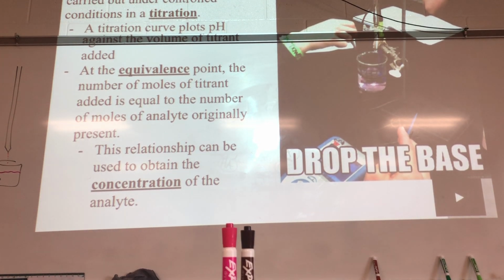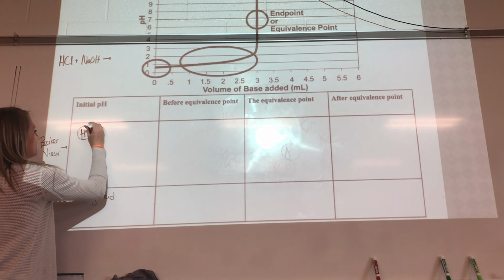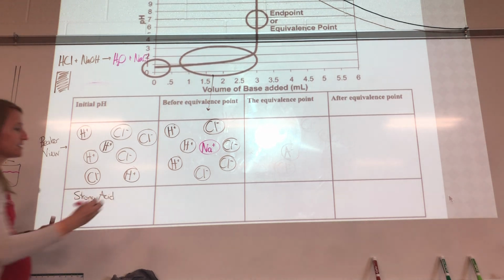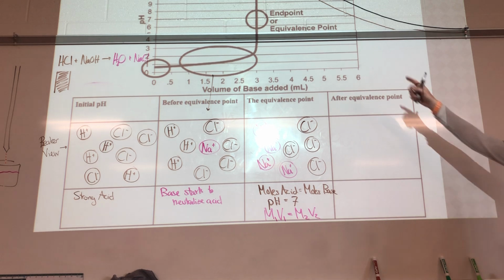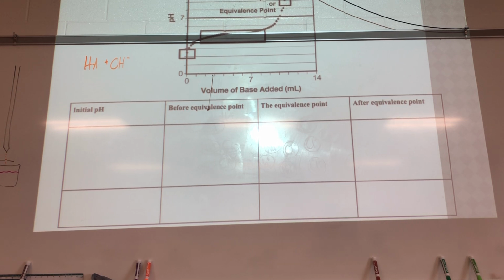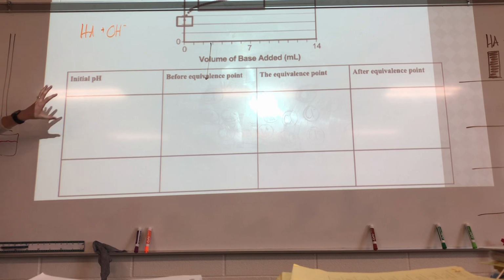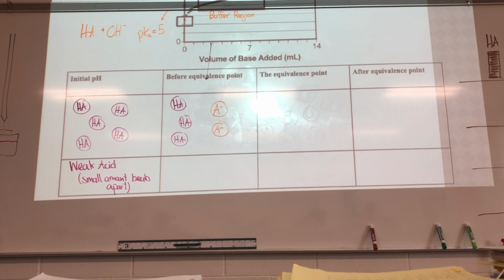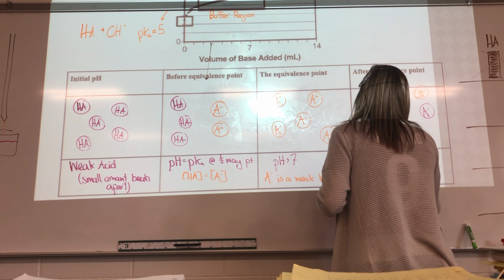SHS AP Chem Topic 8.5 (Titrations)